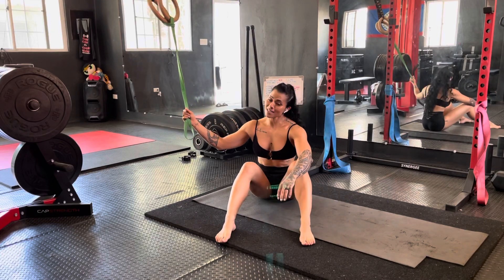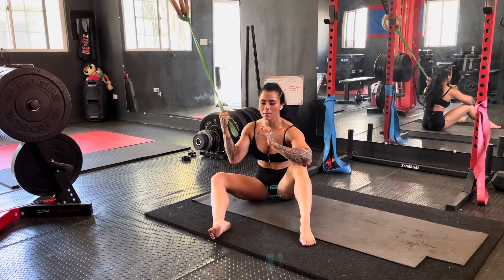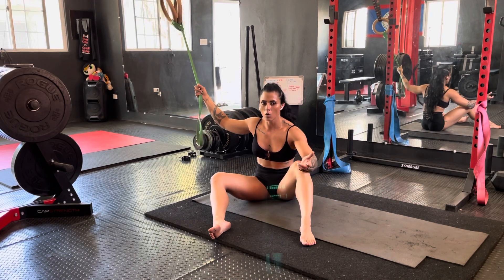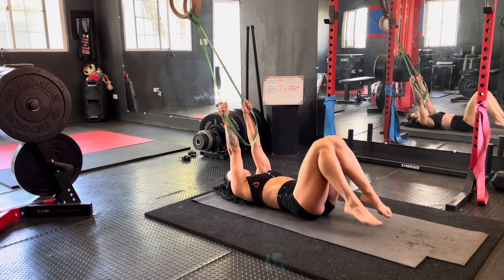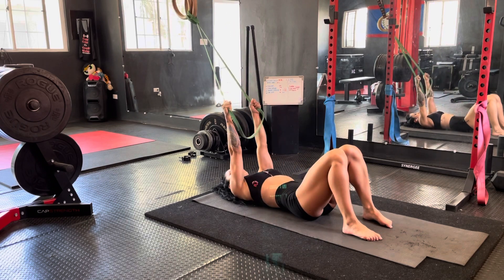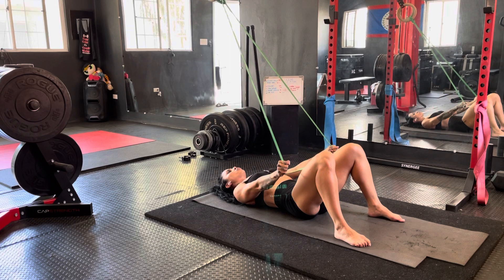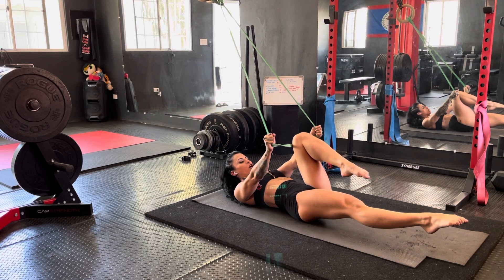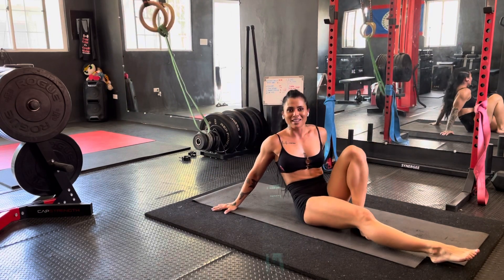BANDED STR8 ARM AIR BICYCLES